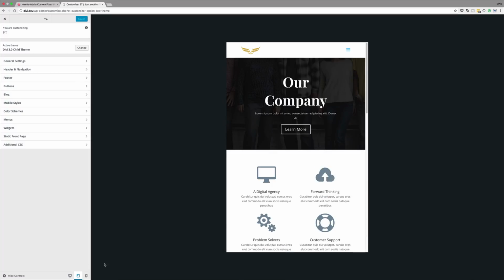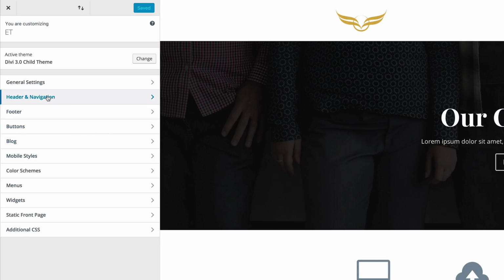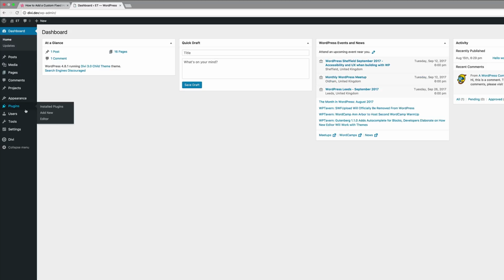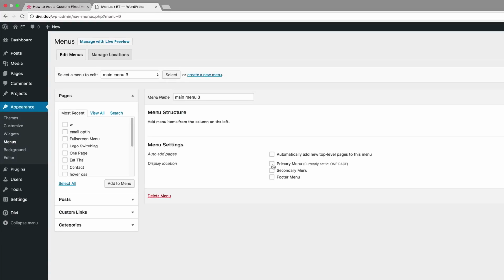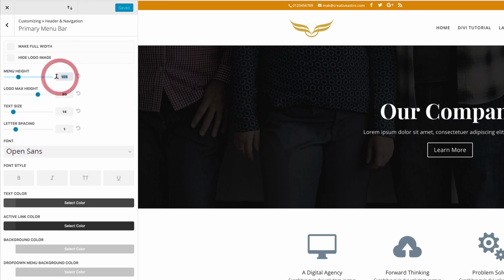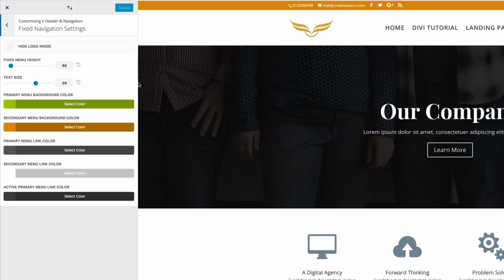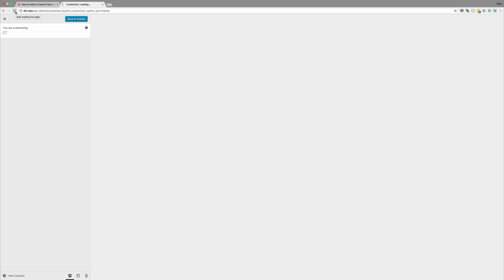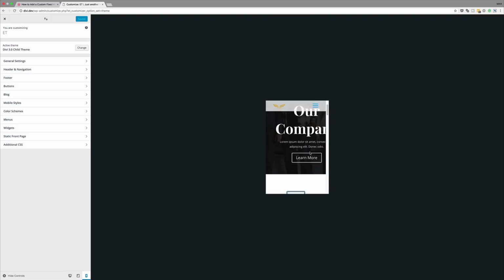How to Add a Custom Fixed Header for Mobile Using Divi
In this tutorial, I’m going to show you how to add a custom fixed header on mobile that includes the following:

- A different (more mobile friendly) logo than your desktop version.
- A shorter header to allow more available viewing space.
- A larger clickable hamburger navigation icon to make it easier to deploy the mobile nav.
- A semi-transparent background that makes the header even more intrusive when viewing the site.